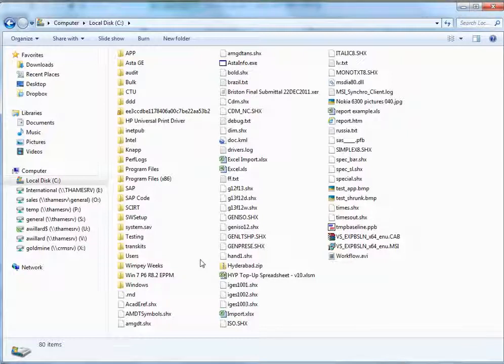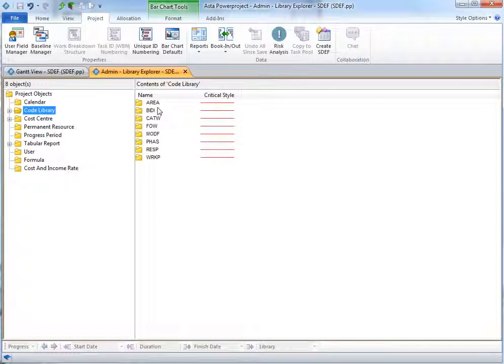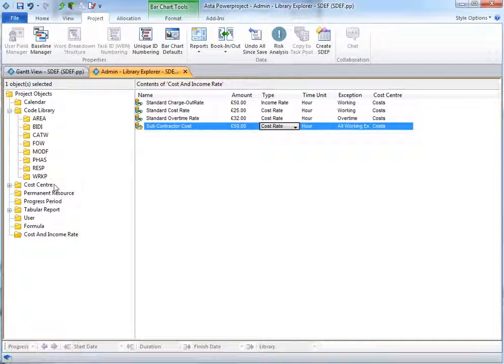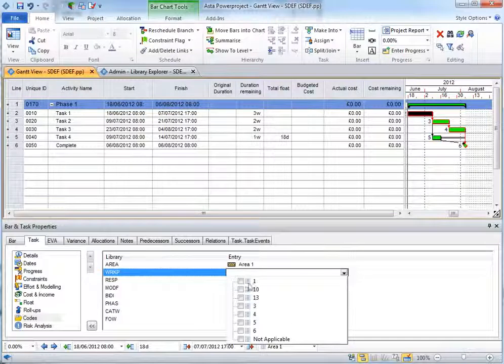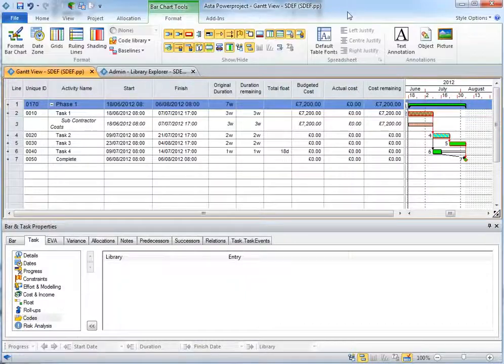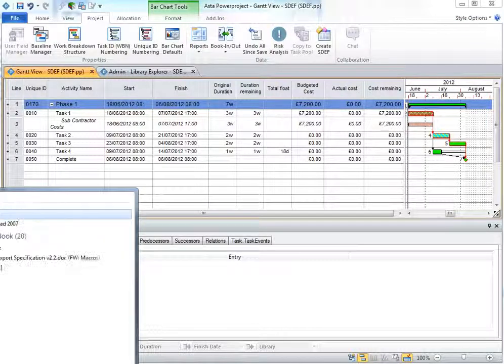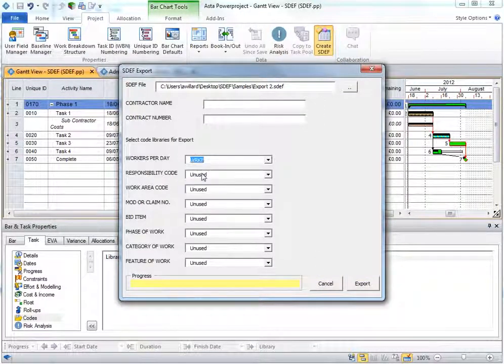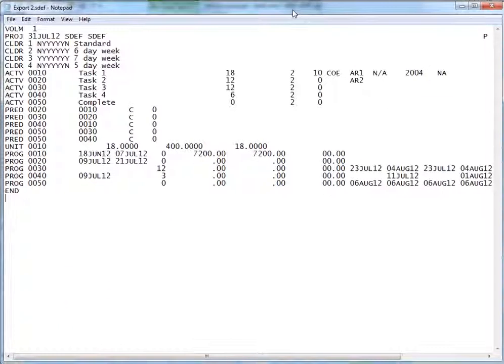Exporting to SDEF Format